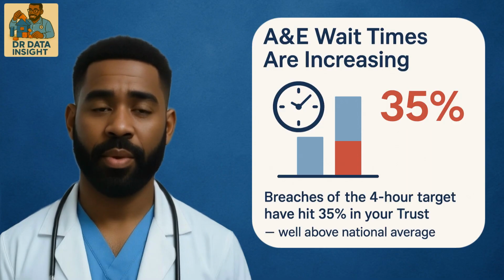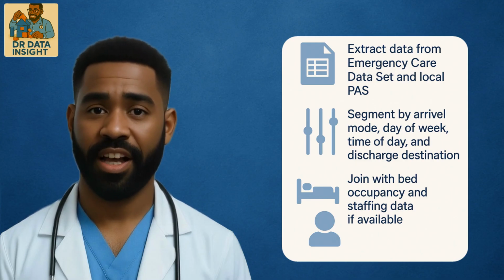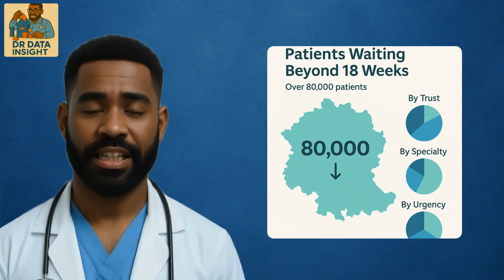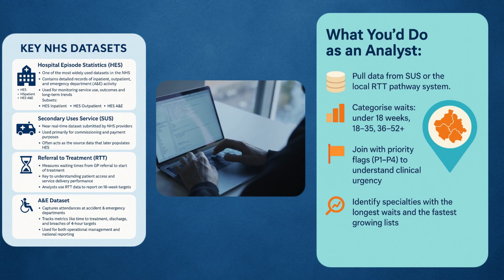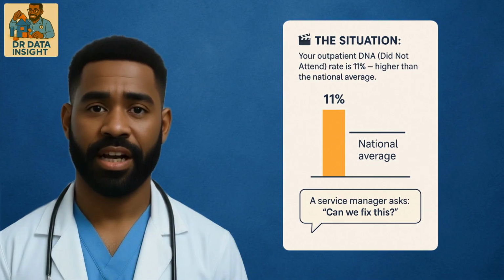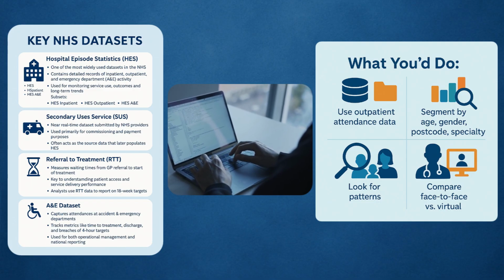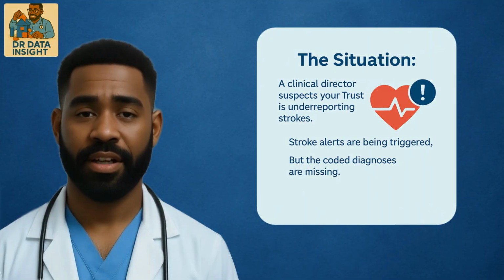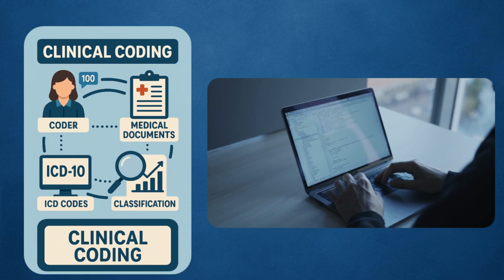4 NHS Problems SOLVED with Data Analytics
In Module 4 of the Healthcare Data Analyst Course, we walk through realistic NHS healthcare scenarios and show you how to approach them using data-driven thinking.

If you're preparing for an NHS role, this module will help you practice interpreting data, making decisions, and recommending actions — all skills interviewers and teams expect from real analysts.

You’ll learn how to:

Break down complex problems (e.g. rising A&E breaches, delayed discharges)

Apply the right datasets and metrics to different situations

Communicate your thinking clearly to stakeholders

We focus on how to think, not what to memorise.

💬 Drop your scenario suggestions in the comments!